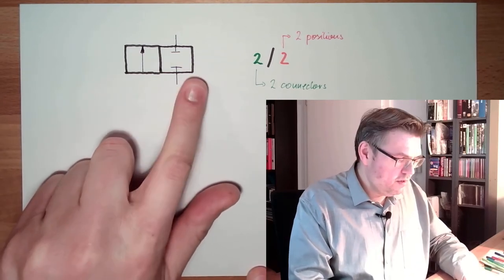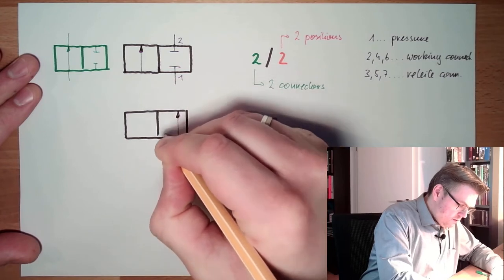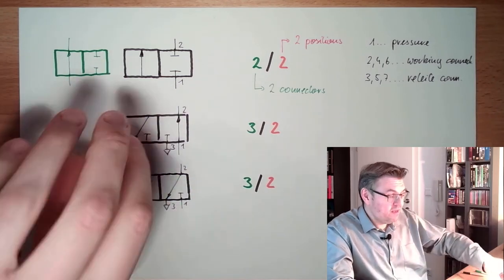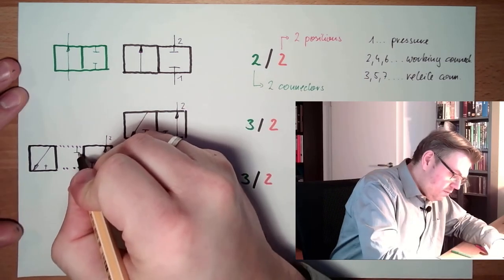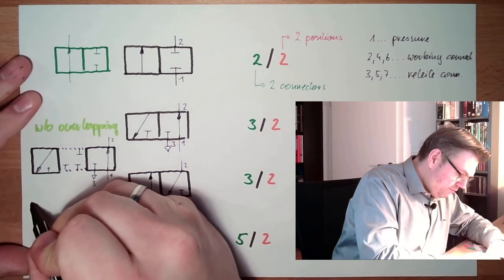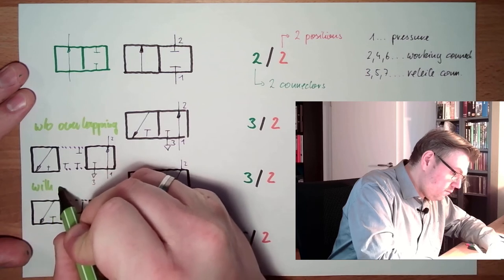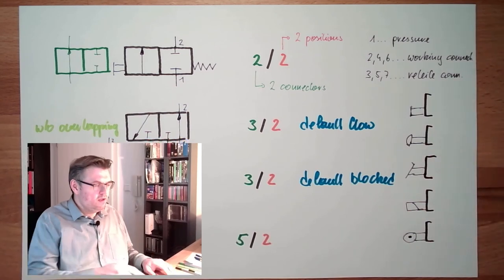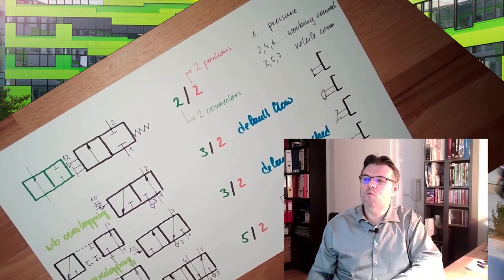Pneumatics 20: Way Valves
In this video we will learn somthing about way-valves. What are they? What means their names and how are they operated?